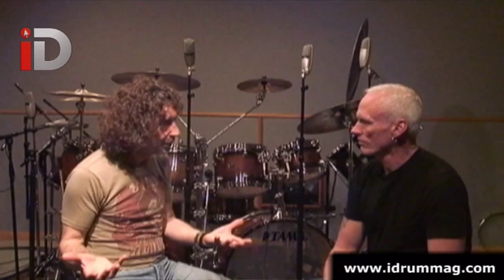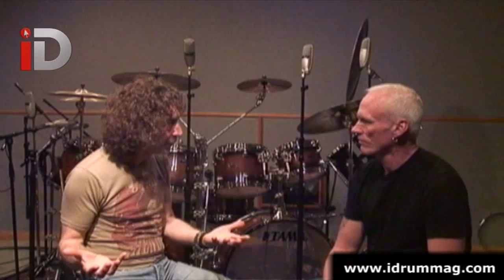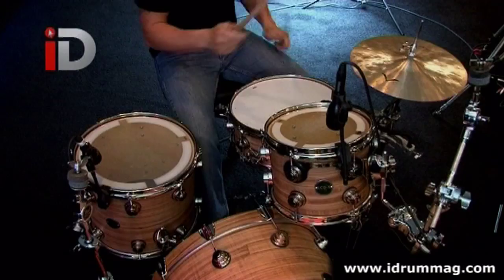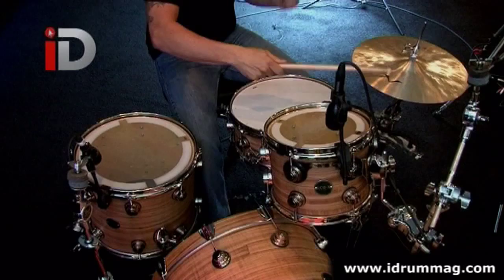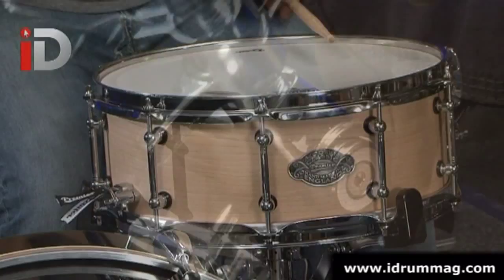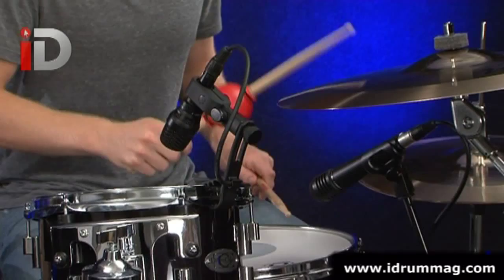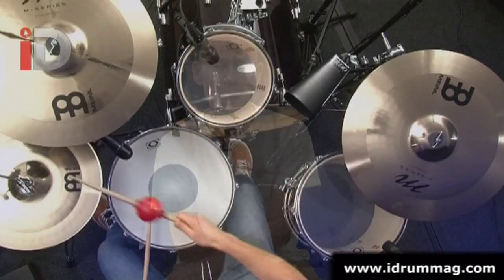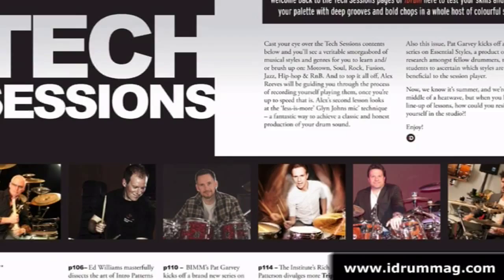Simon Phillips | Jean - Paul Gaster | Jeremy Stacey - iDrum Magazine Issue 21 OUT NOW!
Issue 21 of iDrum Magazine is OUT! Featuring Simon Phillips, Jean-Paul Gaster & Jeremy Stacey!

Simon Phillips is as in-demand as ever, Phillips' story shows us how his open and inquisitive mind led to his deep musical understanding and busy schedule from an early age!

Jean-Paul Gaster - A monstrous yet tasteful groove; we catch up with Clutch's JP Gaster while the band are touring Earth Rocker, to talk passion, inspiration and Syncopation...

Jeremy Stacey collects credits on high-profile artists' records as fervently as he collects drums. Ian gets a tour around the 'drum cave' as they discuss session after session.

Issue 21 reviews:
Drumcraft Series 5 drum kit
DW Eco X Project kit
Pearl 900 series hardware
Premier Limited Edition Modern Classic snare drums
RhythmTech percussion
HeadHunters Drum sticks
Ear Peace ear plugs
SoundOff Mutes

Issue 21 Tech Sessions:

- Alex Reeves continues his recording drums series: Lesson 3 is all about adding microphones for effect.
- Ed Williams rounds up his Motown series with his final lesson on Soul Funk grooves.
- Jamie Borden presents Lesson 19 of Simple Independence.
- Further your Jazz creativity with Matt Murphy's left hand comping lesson.
- Pat Garvey this month digs into some Reggae beats!
- The Institute's Richard Patterson looks at creative ways to apply stickings to triplet phrasing.

iDrum Magazine is the ONLY living and breathing, fully interactive, digital magazine for drummers worldwide! Packed full of drum lessons, interviews, features and the latest gear reviews.